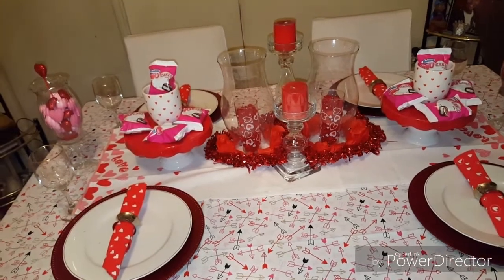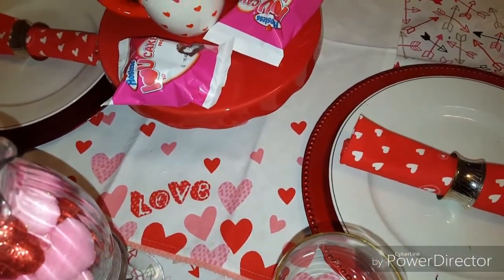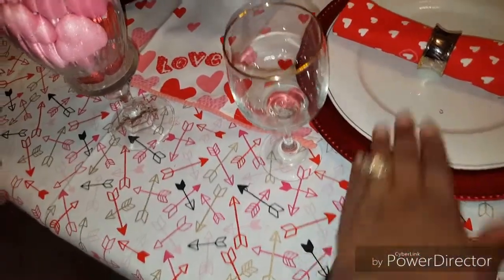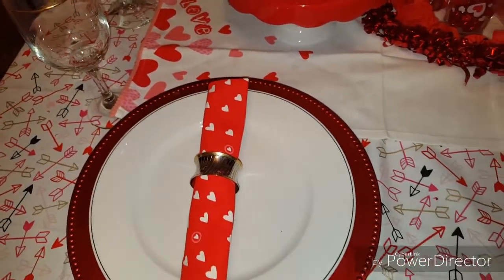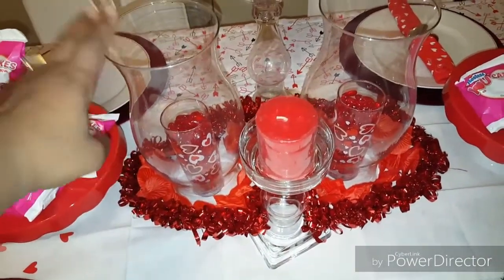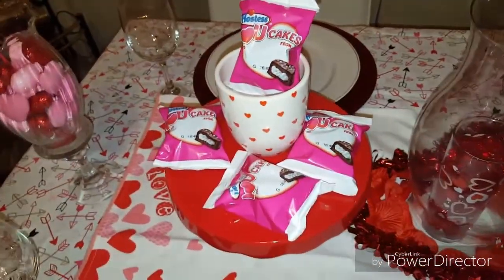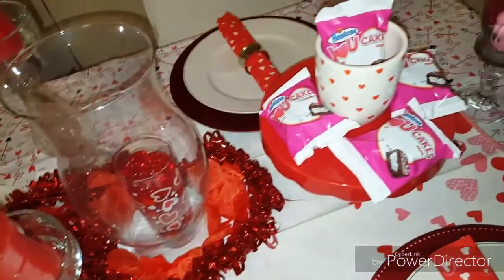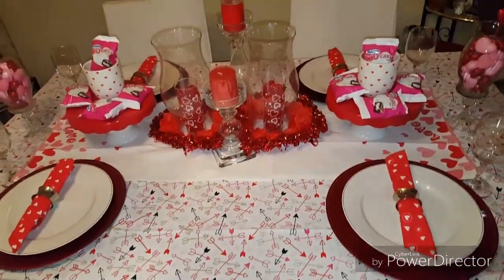Show some LOVE collaboration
Hostess:

Kimberly Davis

A Cozy Casita

Amateur Decorating Like A Pro

Dabosslady76cs

Easy Living with Elle

HelpMamaRemote

I AM TEEJAAY

Juani's House

LiveLoveLatte

The Lioness Lane

MrsLoveAboveAll

MyLifeFullofHope

Once Upon A Storage

MissFeMarie